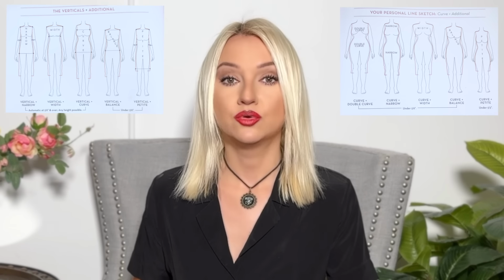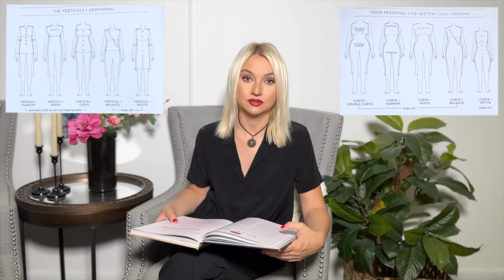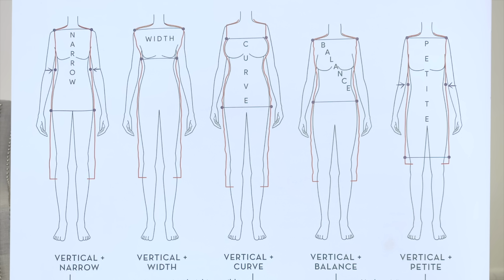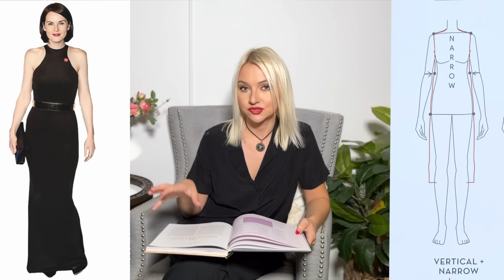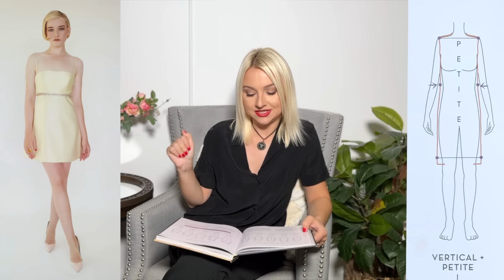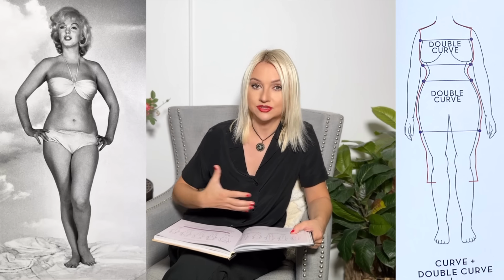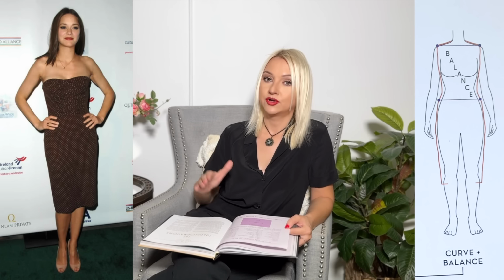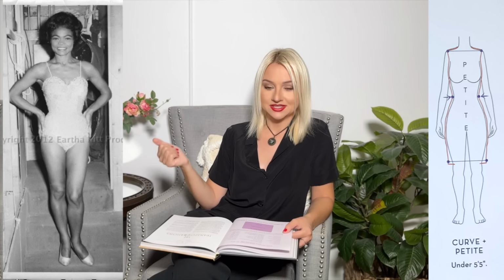10 Body Sketches: Kibbe Typing Update!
🌸 MODERN ROMANTIC GUIDE IS HERE!

MY BEAUTY COURSE: coming soon...

🎁  If you want to support me and get some exclusive stuff:
If you click to JOIN me you will get early access to some of my videos and soon I will add some exclusives there too!